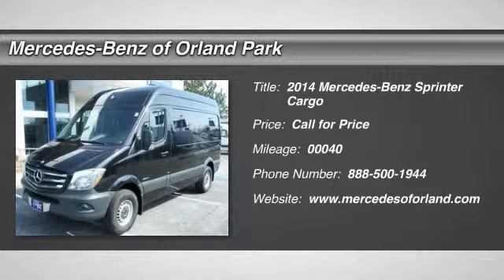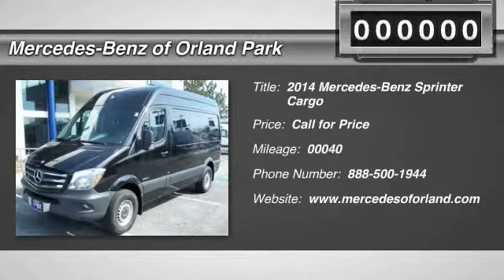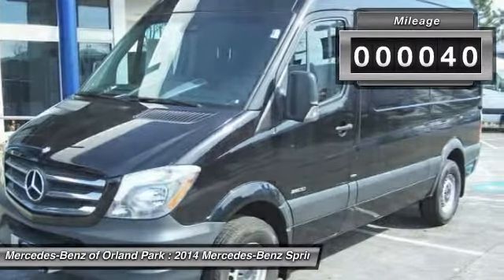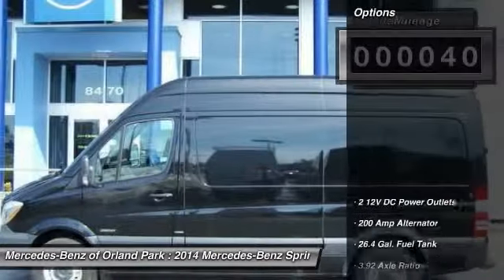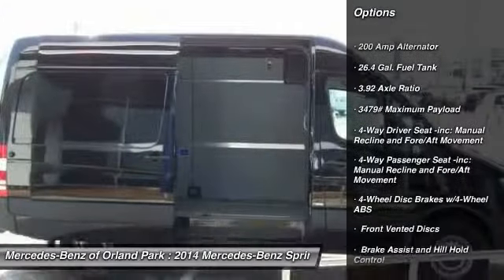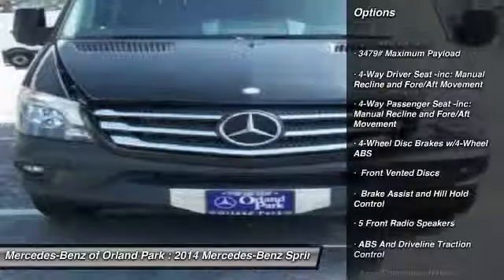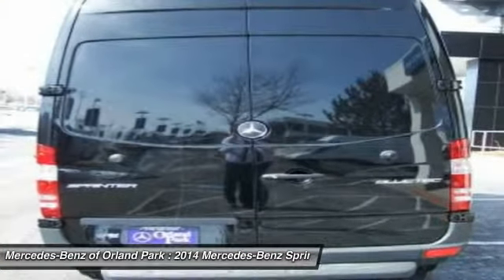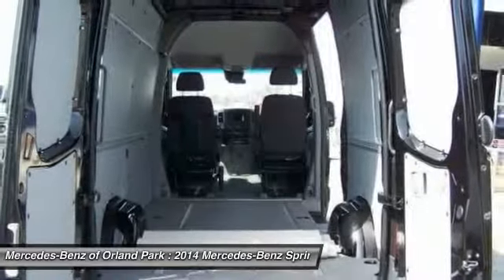2014 Mercedes-Benz Sprinter Cargo Orland Park IL CU1238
2014 Mercedes-Benz Sprinter Cargo

8430 W. 159th Street

Pick up this Jet Black 2014 Mercedes-Benz Sprinter Cargo, available today at Mercedes-Benz of Orland Park. Featuring Automatic transmission, it has 40 miles. This could be the one you've been searching for.